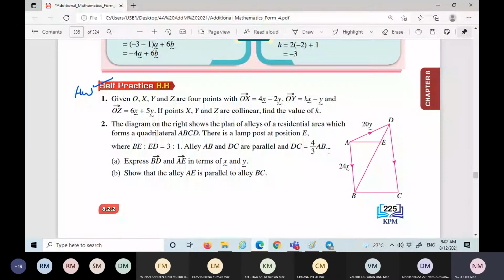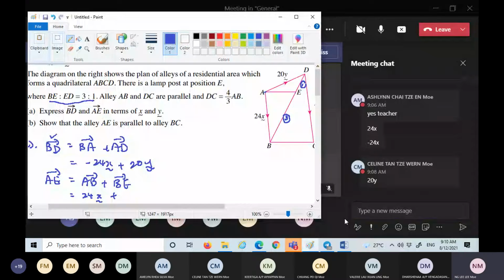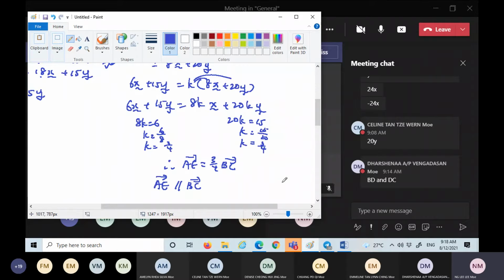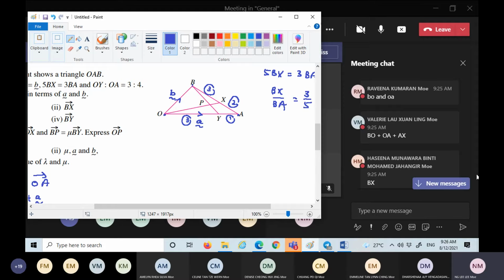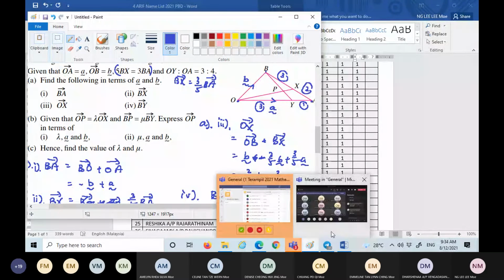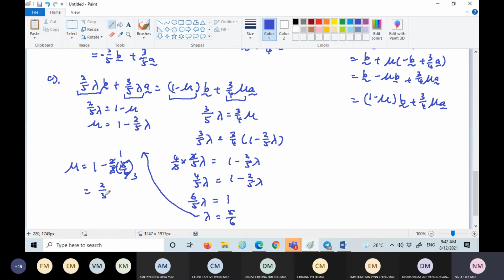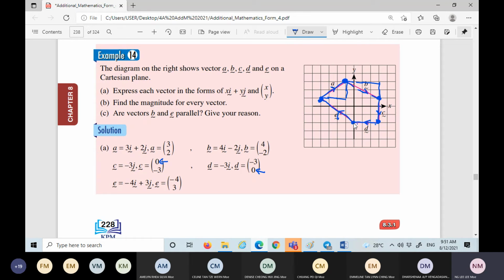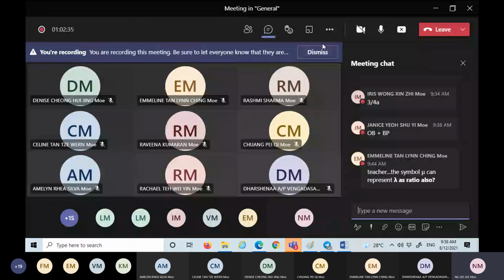20210812 KSSM Additional Mathematics Form 4: Vectors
Vectors in Cartesian Plane